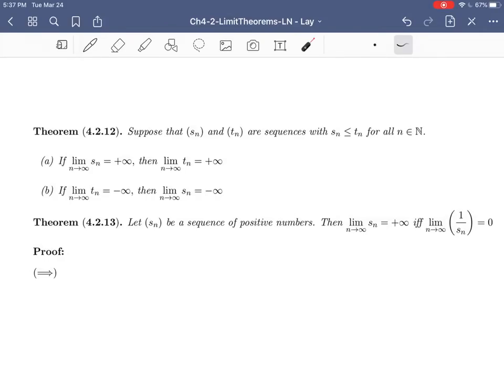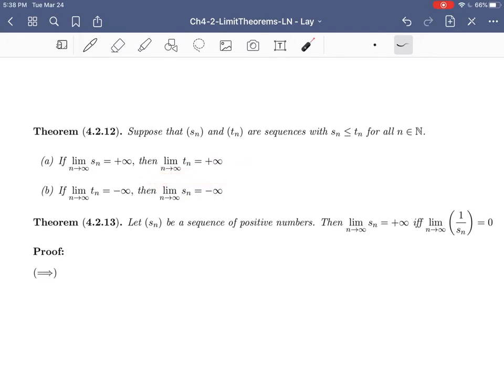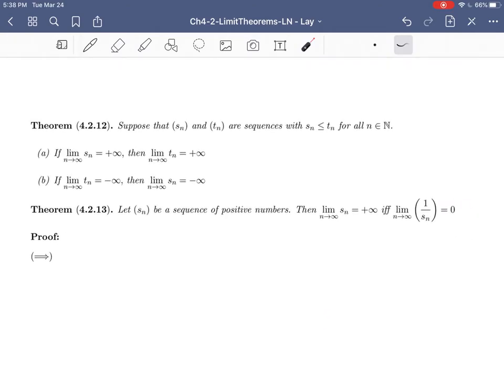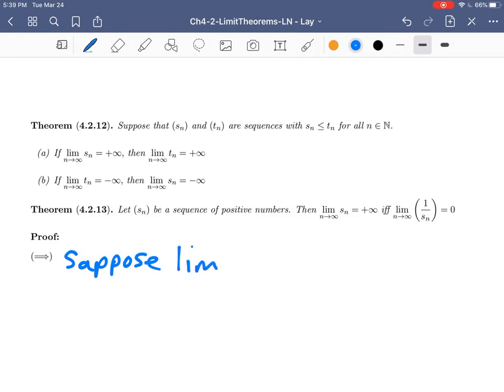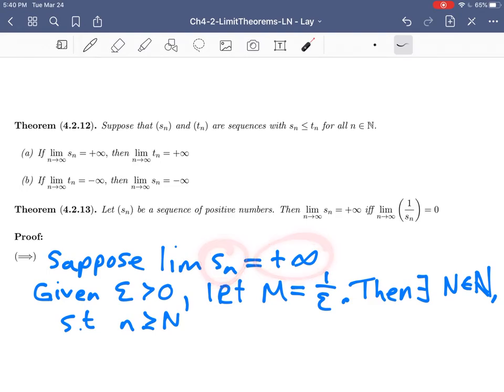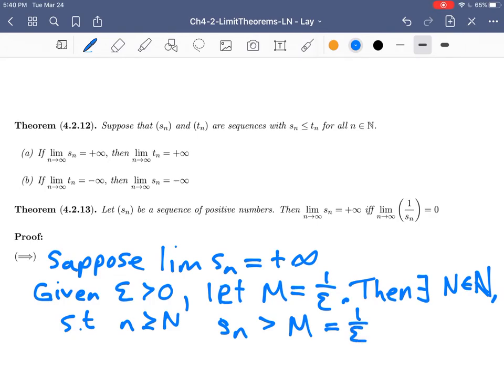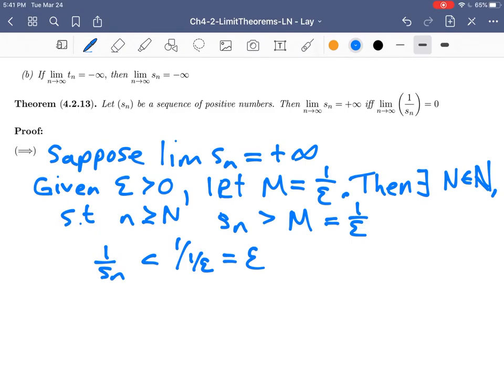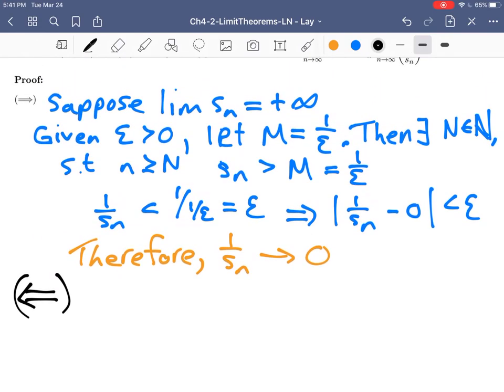Real Analysis - Sec 4.2: Part 5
Limit theorem with half proof